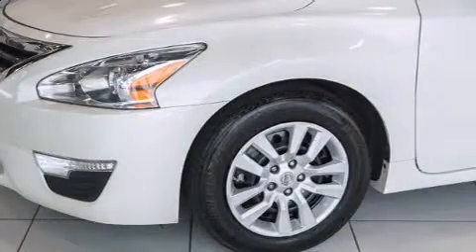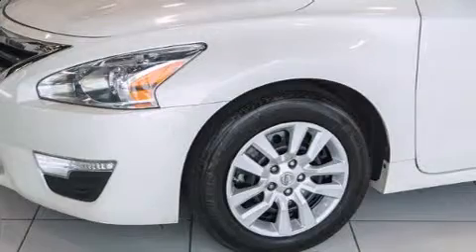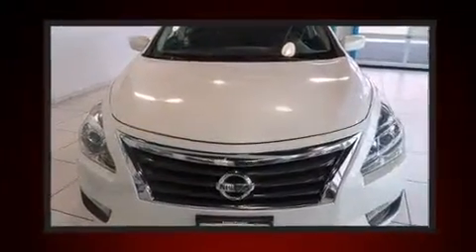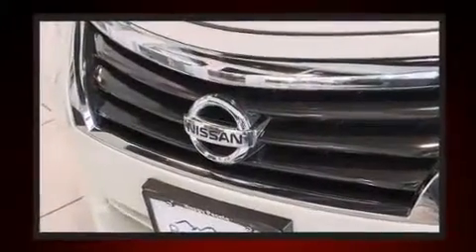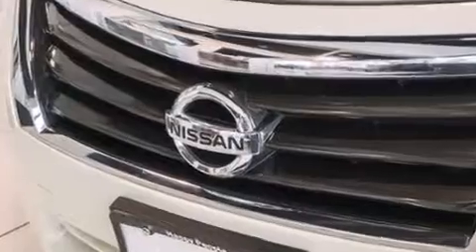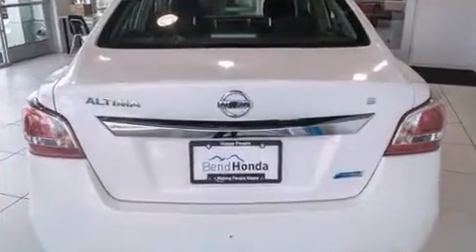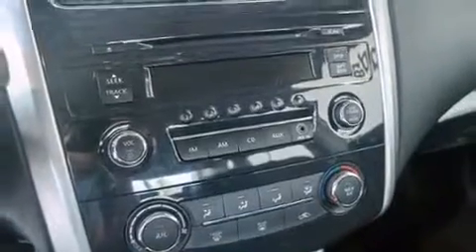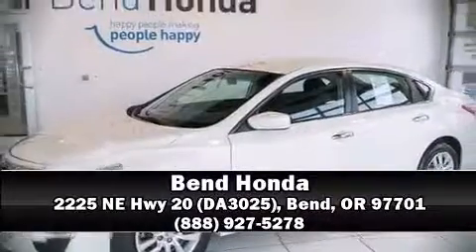2013 Nissan Altima 2.5 in Bend, OR 97701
Bend Honda
2225 NE Hwy 20 (DA3025)

You're going to love the 2013 Nissan Altima. This 4 door, 5 passenger sedan still has fewer than 40,000 miles! Smooth gearshifts are achieved thanks to the efficient 4 cylinder engine, and for added security, dynamic Stability Control supplements the drivetrain. Comfort and convenience were prioritized within, evidenced by amenities such as: delay-off headlights, front and rear reading lights, a tachometer, speed sensitive wipers, power door mirrors, remote keyless entry, and 1-touch window functionality. You and your passengers will enjoy the stereo system, which includes a CD player with MP3 capability, steering wheel mounted audio controls, and 4 speakers, providing excellent sound throughout the cabin. Nissan ensures the safety and security of its passengers with equipment such as: head curtain airbags, front SIDE impact airbags, traction control, brake assist, a security system, and 4 wheel disc brakes with ABS. This car was designed with safety in mind, allowing you to drive with even greater assurance. You will have a pleasant shopping experience that is fun, informative, and never high pressured. Stop by our dealership or give us a call for more information.